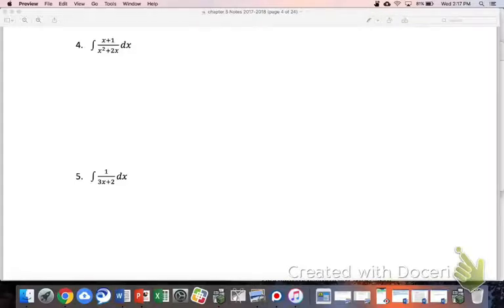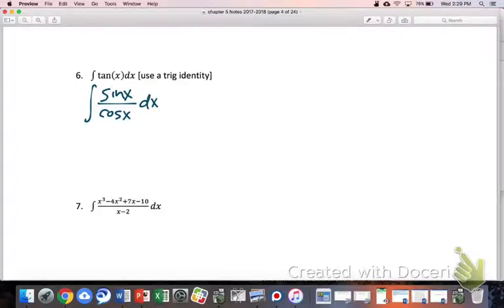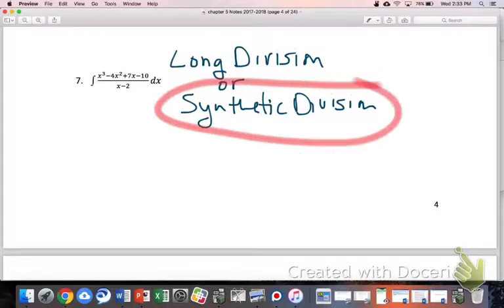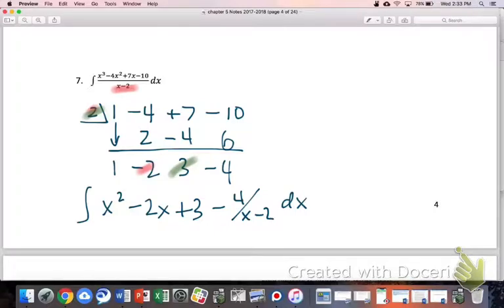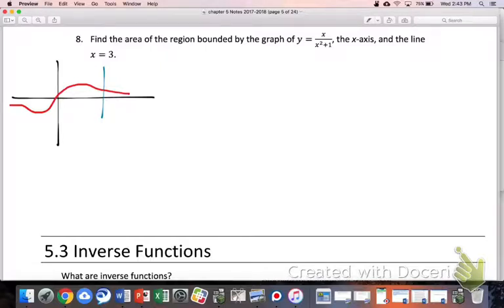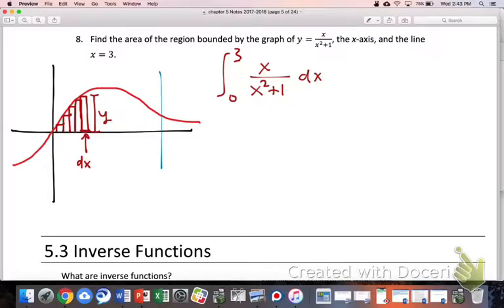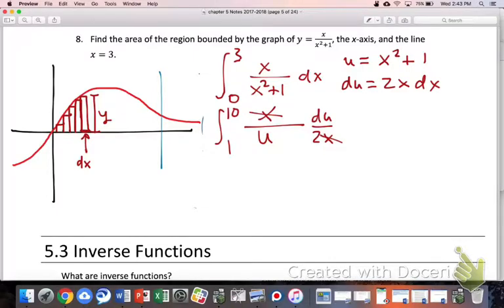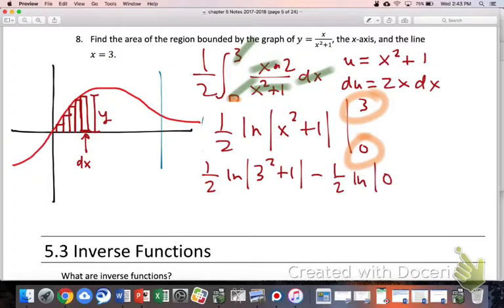January 10, 2018